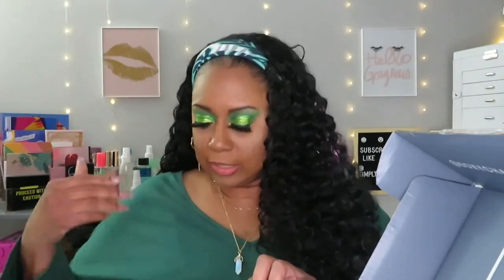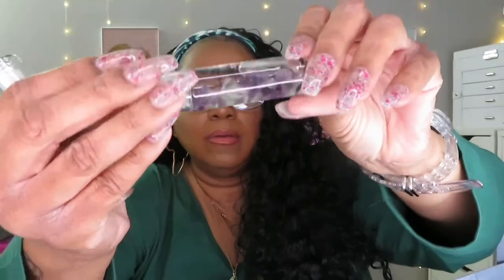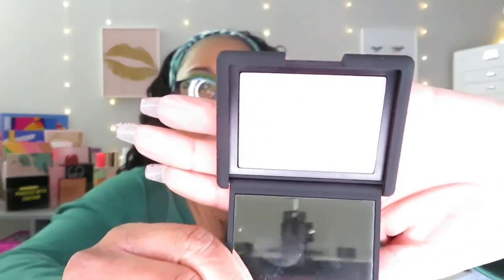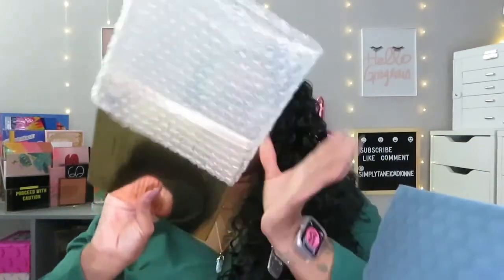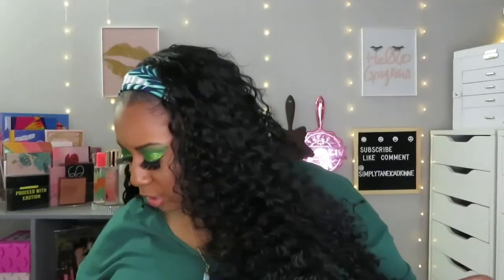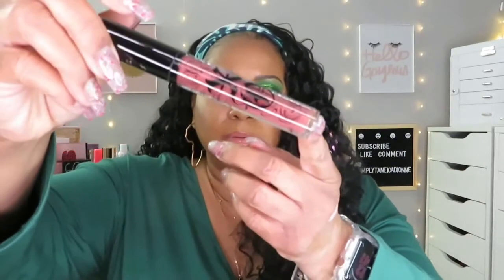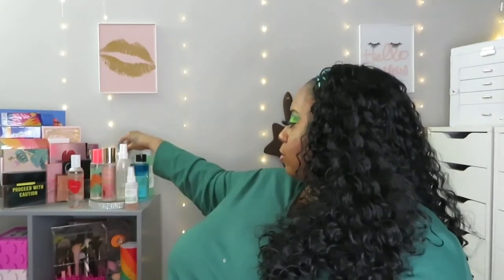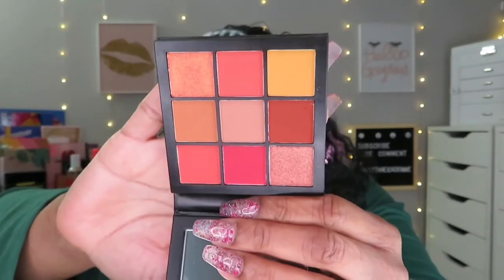Boxycharm Premium with Pop Up | April 2021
Hi! I hope you enjoy my video today, Boxycharm Premium with Pop Up . I really appreciate you taking the time to watch. I really appreciate it and it helps me and my channel out. Have a great day!

BOXYCHARM BASE BOX  is $25 a month and in each box, you will receive 5 full-size beauty items, customize 1 item and each box has a minimum value of $175.

BOXYCHARM PREMIUM BOX is $35 a month and in each box, you will receive 6-7 full-size beauty items, customize 1 item and each box has a minimum value of $215.

BOXYCHARM LUXE BOX is an additional $24.99 every 3 months (Mar, Jun, Sep & Dec), you will receive 8-9 full-size items, customize up to 2 items and each box has a minimum value of $395.
Replaces your Base box in Luxe months.

YOUTUBER MENTIONED
Deanna Monet TV

ACCESSORIES MENTIONED
Monet Dior Couture

EMAILS
BEAUTY & LIFESTYLE PRODUCTS REVIEW REQUESTS

WIGS & HAIR PRODUCTS REVIEW REQUESTS